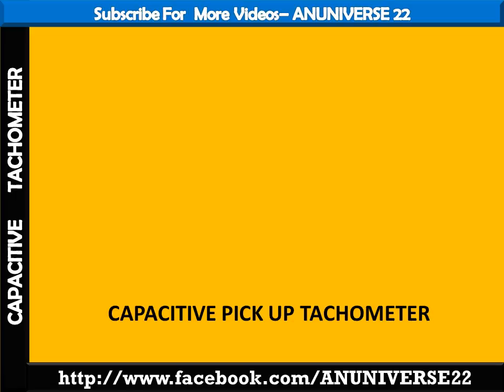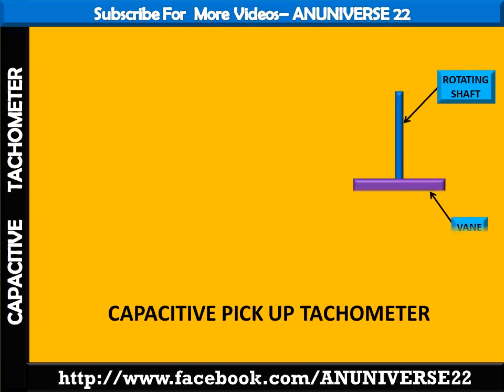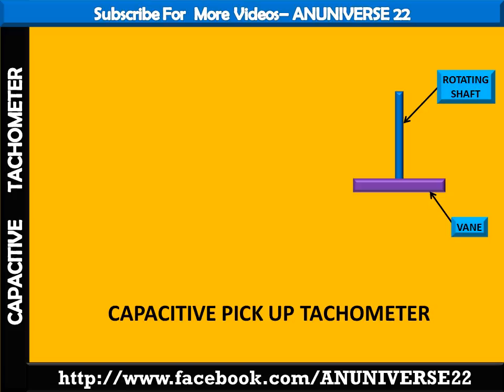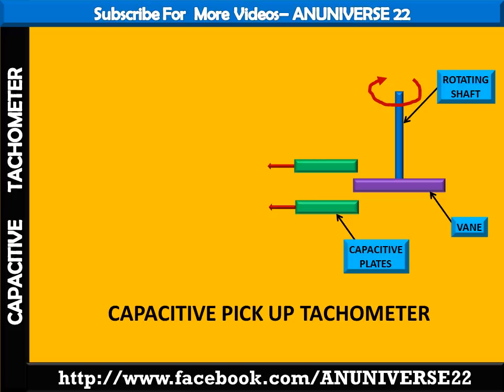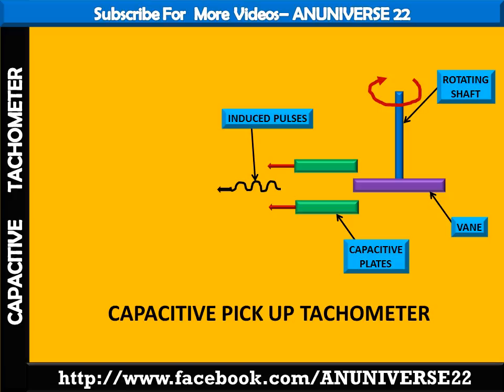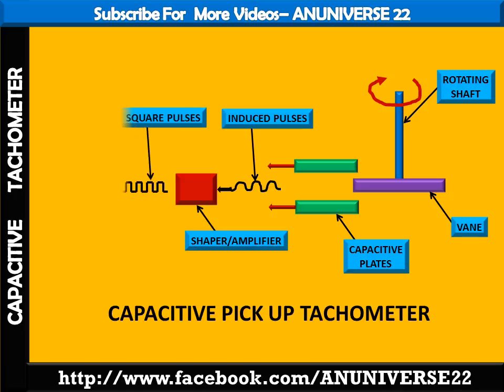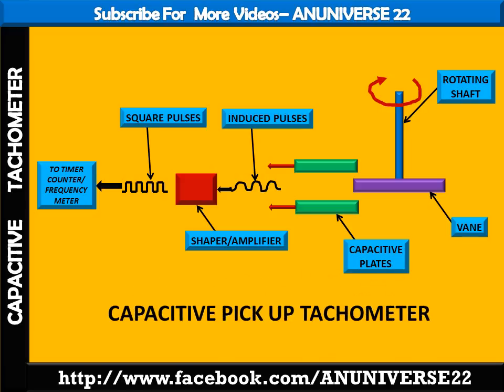CAPACITIVE TACHOMETER WORKING